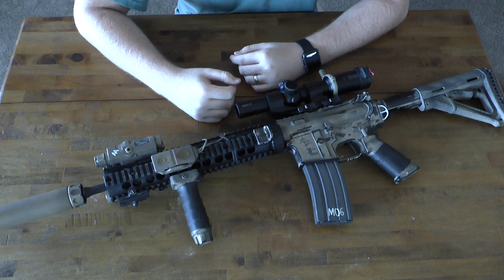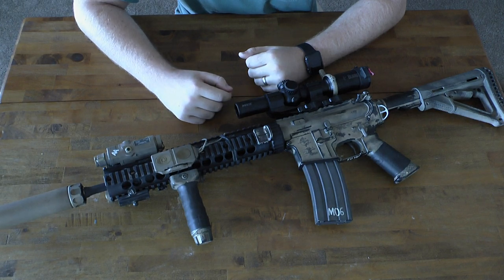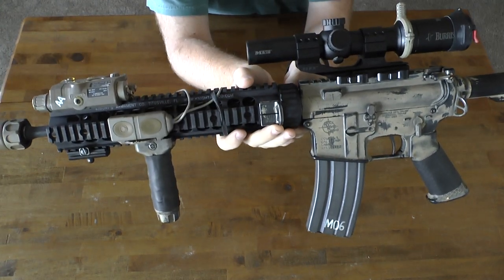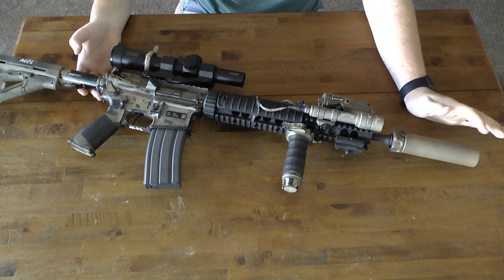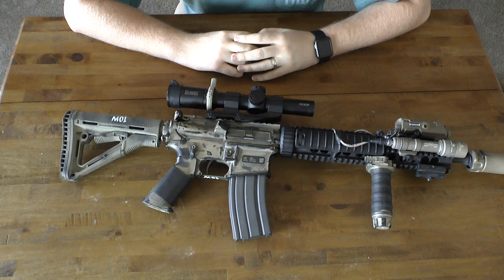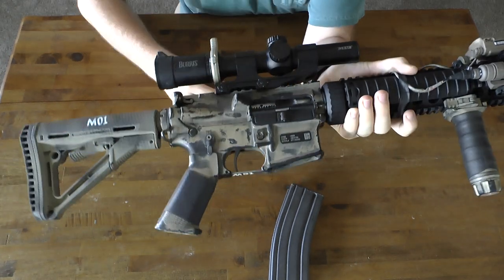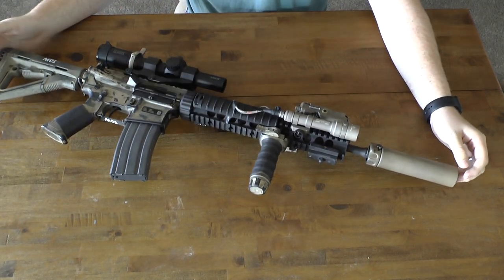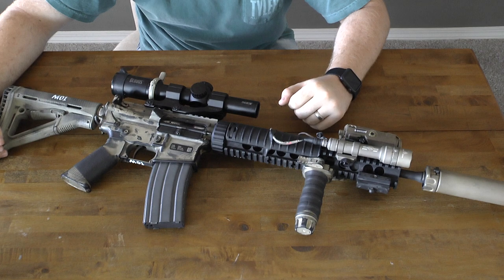14 5" Recce Rifle Build - Building a Non Clone Rifle from Clone Rifle Parts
I have been changing up my rifle for a month or so and I decided to do a video overview of its configuration. I used the mk12 SPR as inspiration and am using the Knights Armament FF RAS. Using a midlength barrel has been great for improving reliability and really does a great job at reducing felt recoil.
Parts Used:
KAC FF RAS Long
KAK Industry 14.5" Barrel
Burris MTAC 1-4 x 24mm
Surefire SOCOM RC2 Suppressor
Surefire m600U FDE Weapon Light
Tango Down QD Vertical Grip
Insight Dual Pressure Switch